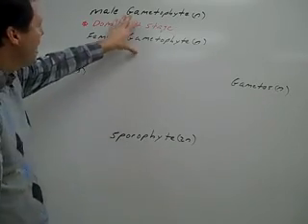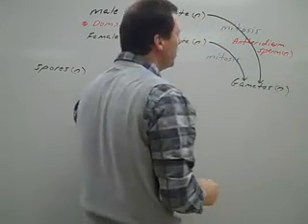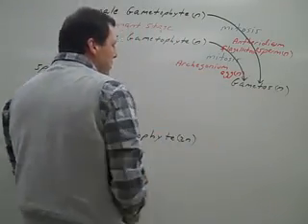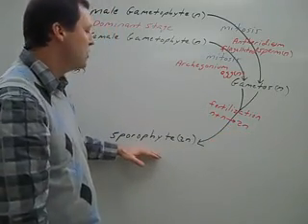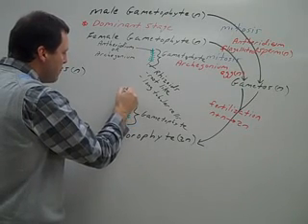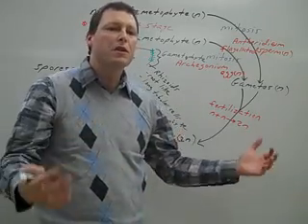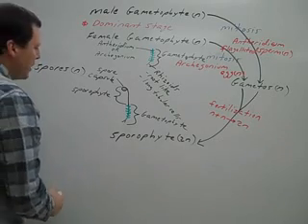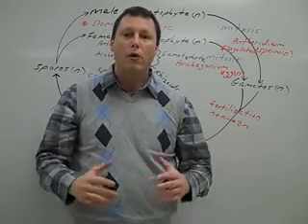Bryophyte LIfe Cycle.wmv